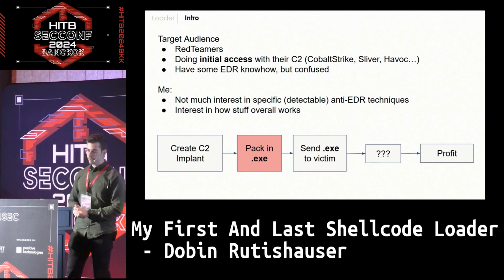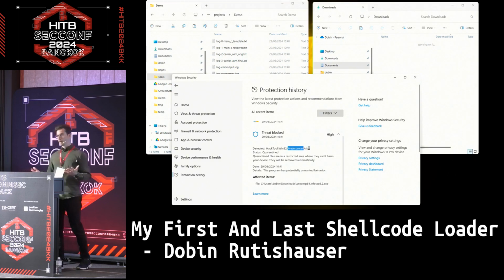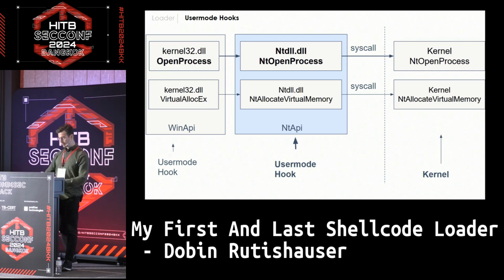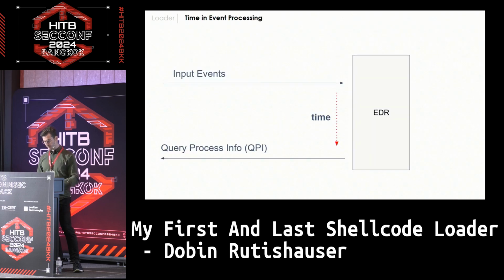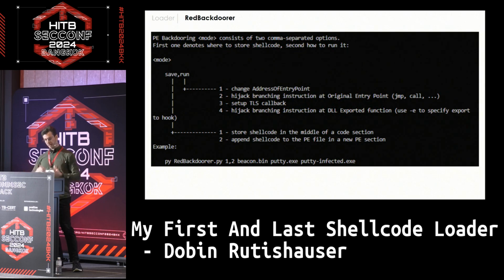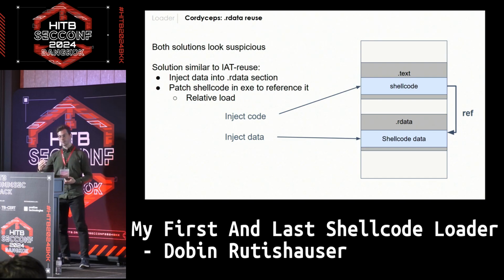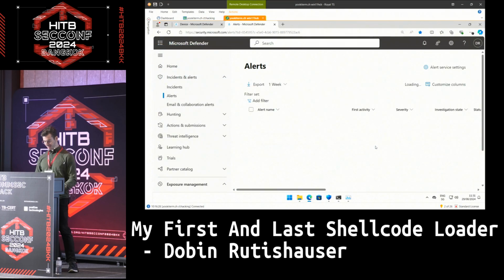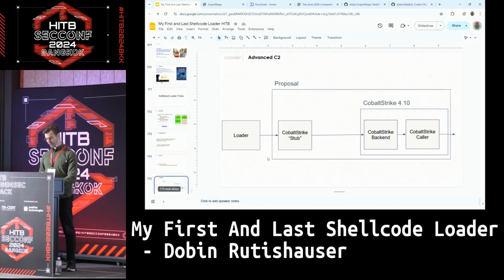D1: My First and Last Shellcode Loader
RedTeamers often leverage shellcode loaders for initial access to deploy their C2 beacons. In this presentation, I will introduce my SuperMega shellcode loader laboratory, featuring a novel file injection technique called Cordyceps. Cordyceps reuses the Import Address Table (IAT) and data sections to deeply integrate into target executables, enabling it to operate under the radar. This technique allows for the deployment of unmodified Metasploit payloads on EDR-enabled endpoints without triggering alarms.

To provide a comprehensive understanding, I will begin with a brief overview of typical EDR architectures and their detection methodologies, particularly focusing on how they identify shellcode loaders. Key topics will include the AV, AV emulation, user-mode- and kernel-mode telemetry, and memory scanning. Instead of highlighting the latest anti-EDR implementations, the session will emphasize making practical design decisions to bypass detection mechanisms. We will critically analyze the current anti-EDR approaches, concluding that many of these efforts, while innovative, are often more “cool” than practically useful.

Key Takeaways:

    The inner workings of EDR and common detection methods
    Practical techniques for integrating shellcode loaders stealthily
    Evaluating the effectiveness of anti-EDR measures in real-world scenarios

Dobin was a penetration tester for many years, and then switched to be a SOC analyst. Currently he is leading the RedTeam at Raiffeisen Schweiz. 2 Years Developer 8 Years of Penetration Testing 1 Year Developer 2 Year SOC Analyst 2 Years RedTeaming   Talks at conferences: OWASP Switzerland: SSL/TLS Recommendations Bsides Vienna: Burp Sentinel – Web Scanner OWASP Switzerland Barcamp: Automated WAF Testing & XSS detection Area 41: Fuzzing For Worms – AFL for Network Servers Area 41: Develop your own RAT – AV & EDR Defense   Teaching: OST: Initial Access BFH: Memory Corruption